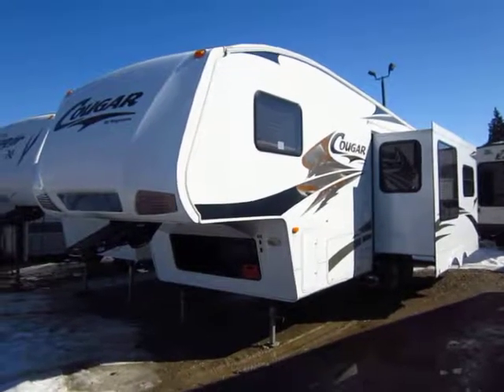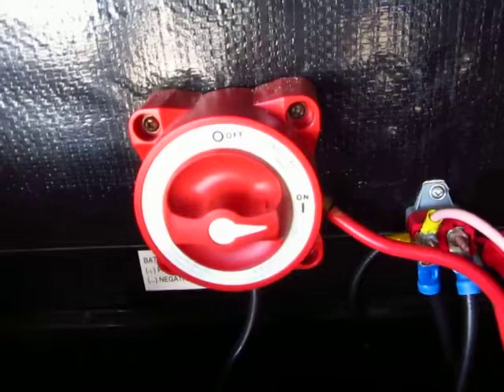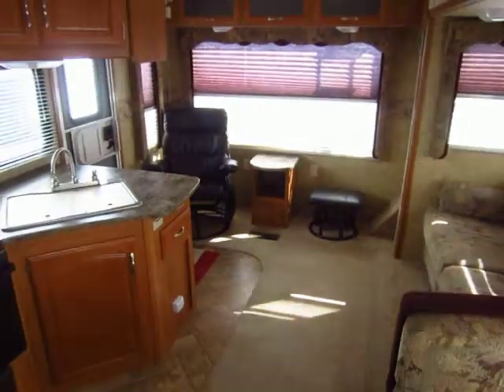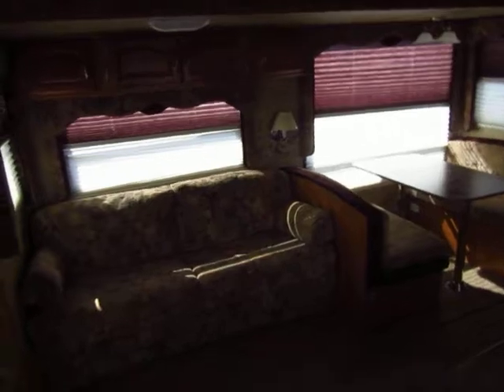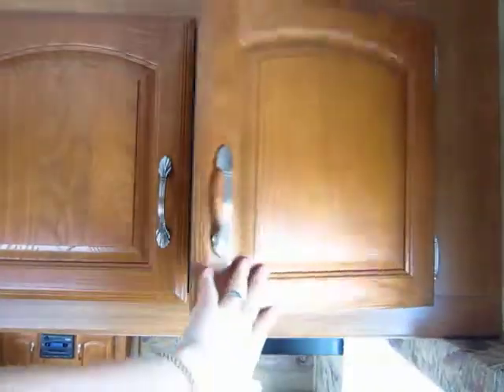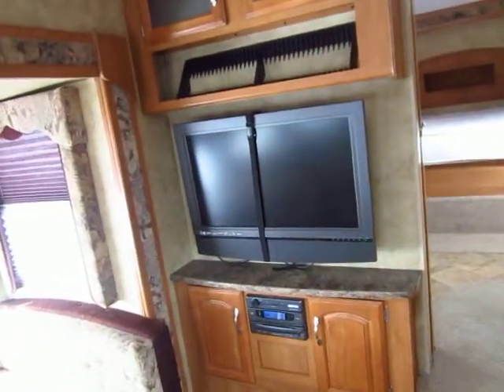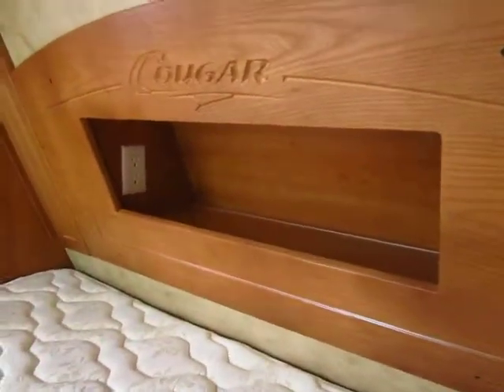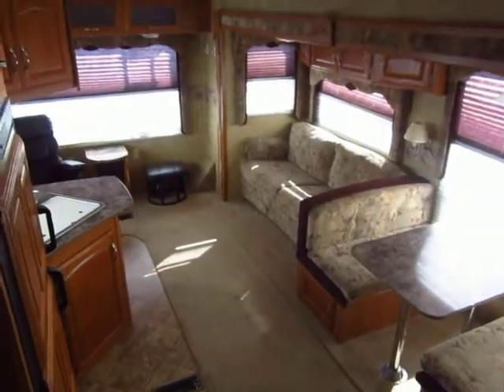(Sold) HaylettRV.com - 2008 Cougar Xlite 276RLS Used Fifth Wheel by Keystone RV